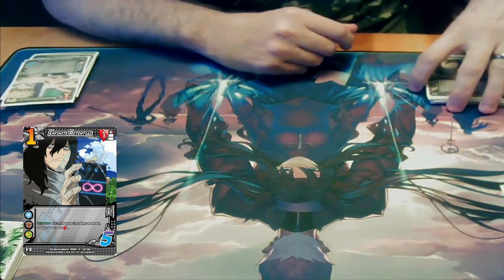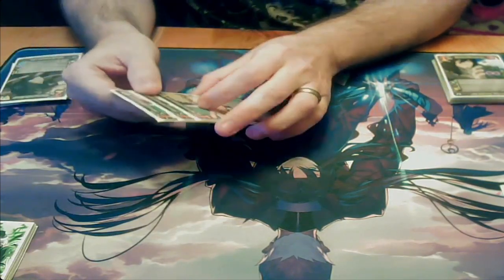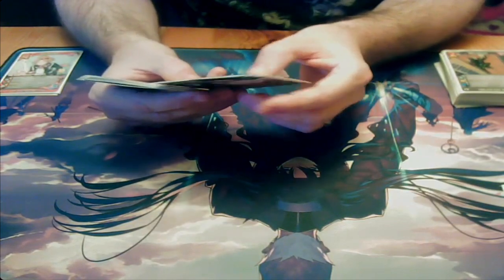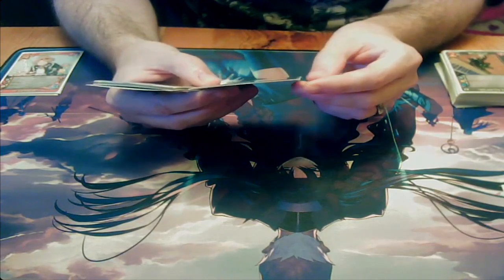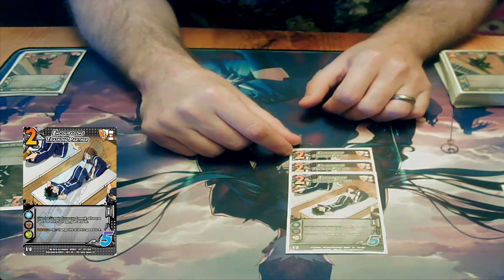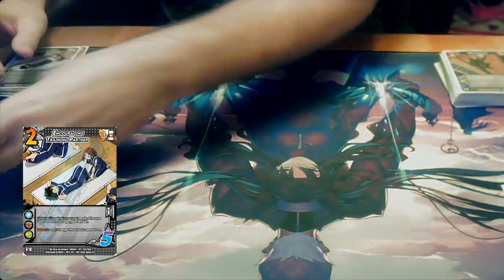Jon Stone Ochaco Uraraka deck Profile